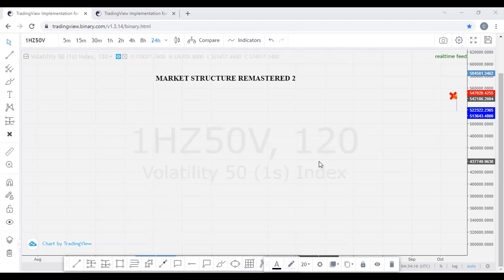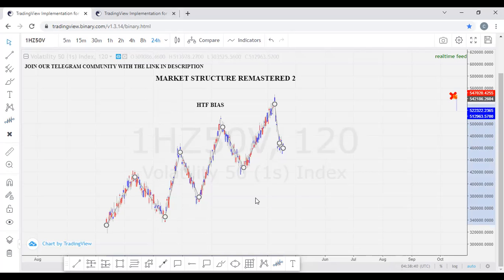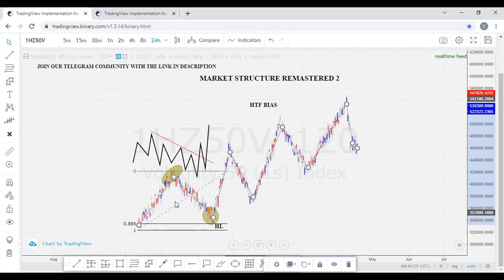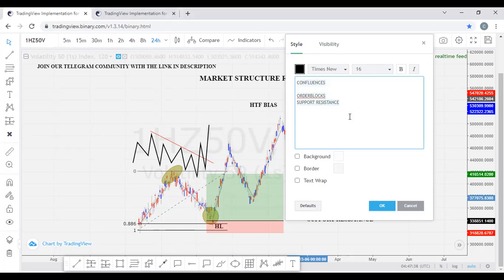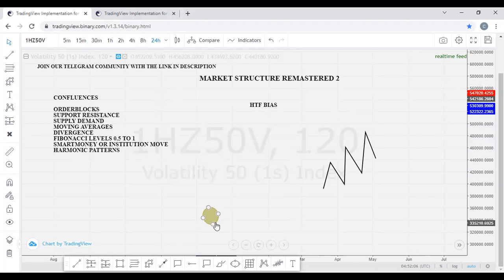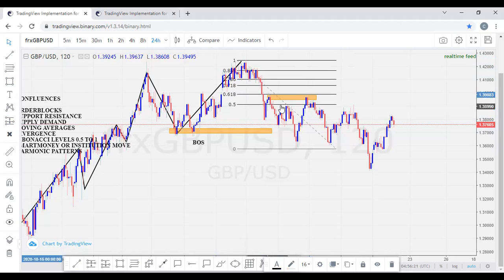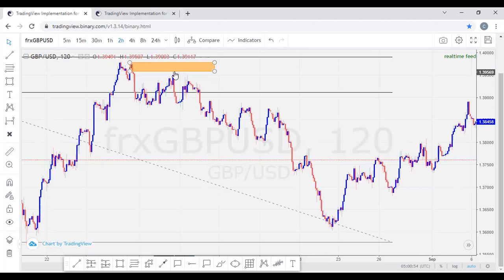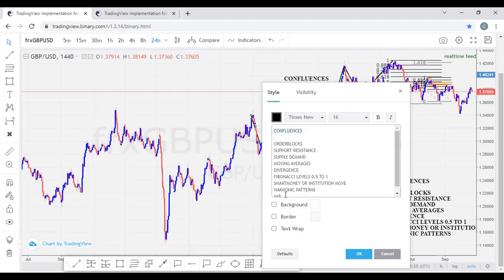MARKET STRUCTURE REMASTERED (PART 2 OF 2)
JOIN US AS WE DISCUSS THE FOLLOWING

THE RELEVANCE OF HIGHER TIME FRAME ANALYSIS

LINING UP CONFLUENCES FOR YOUR TRADE ENTRIES

OR SEND AN EMAIL TO ELEKTRONGLOBAL @GMAIL.COM